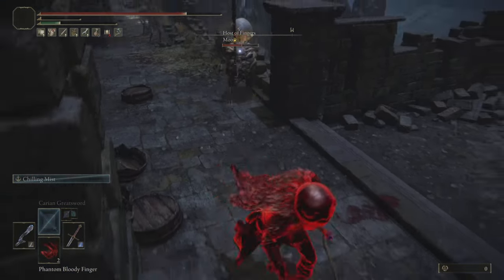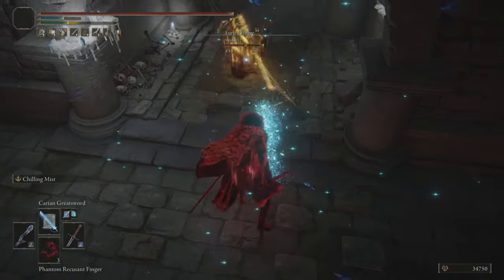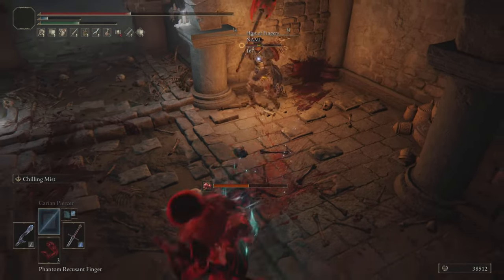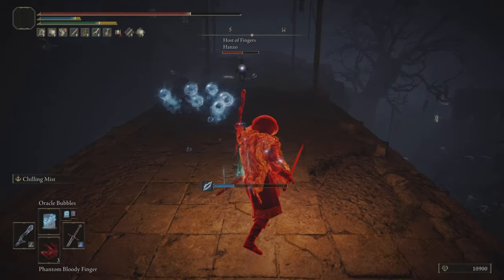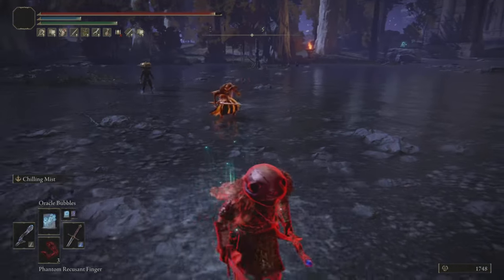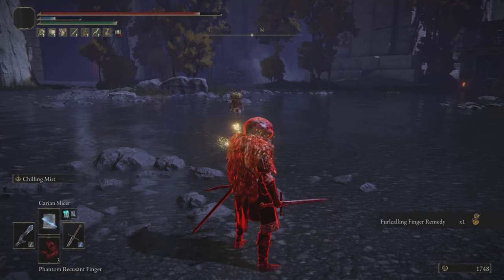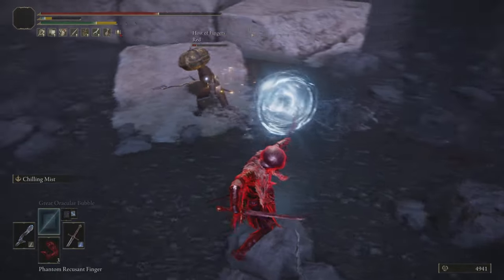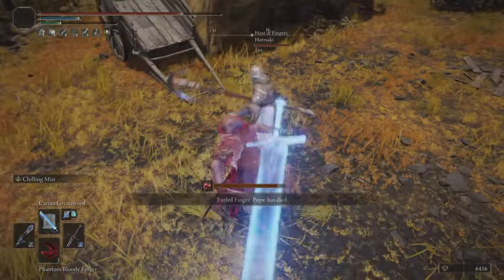Elden Ring Invader BURSTS the BUBBLE